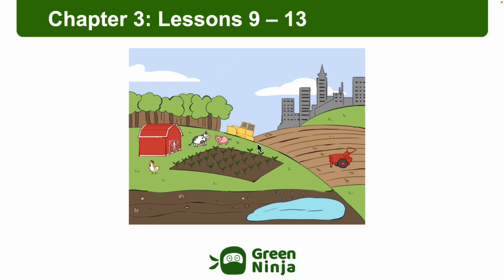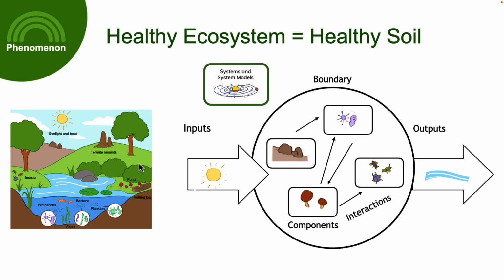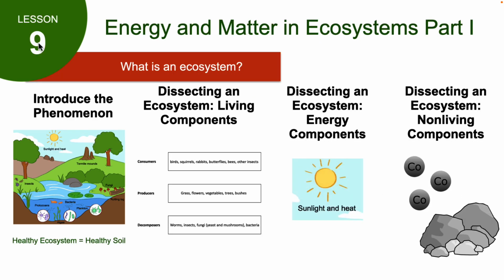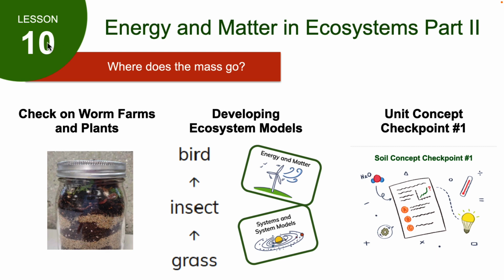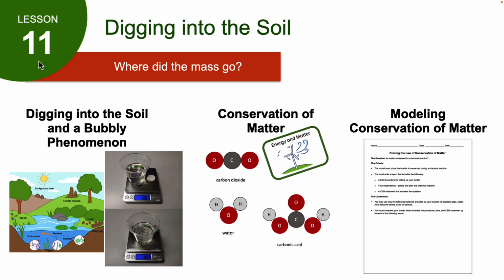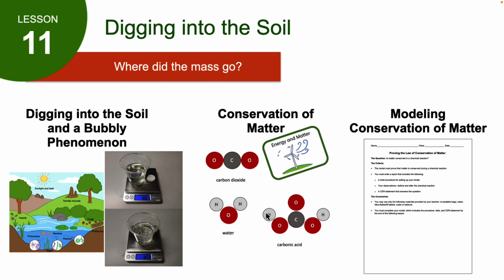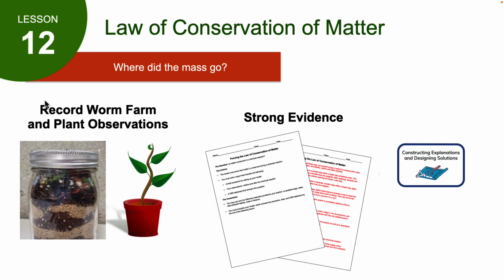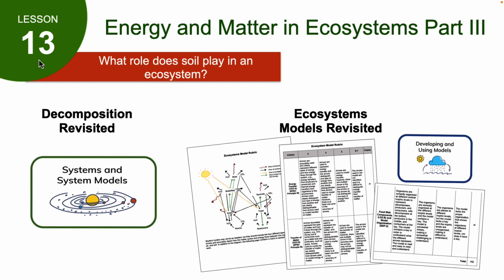Grade 7 Unit 4 Unit Video for Lessons 4.9-4.13